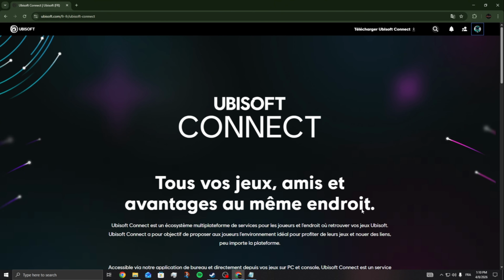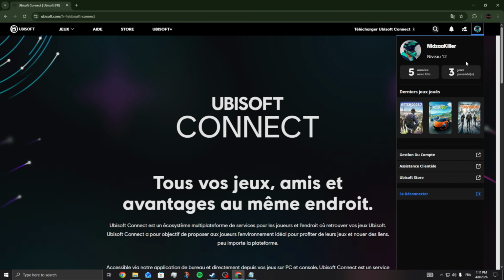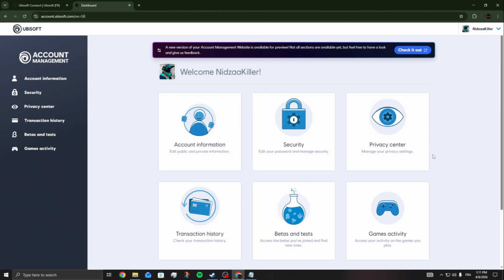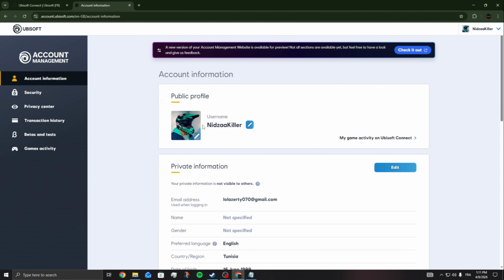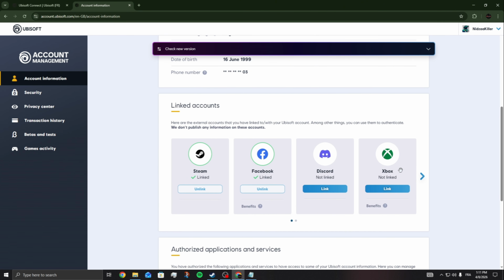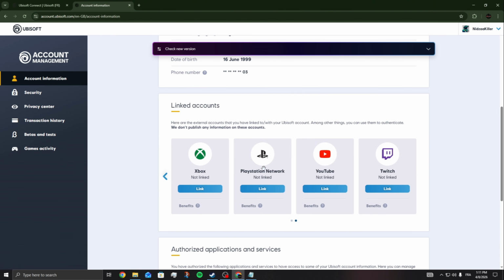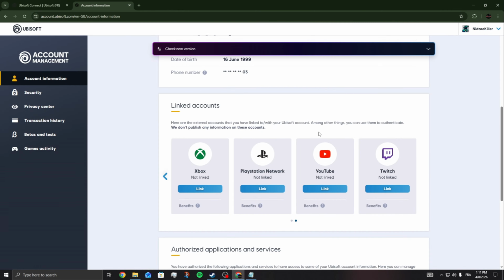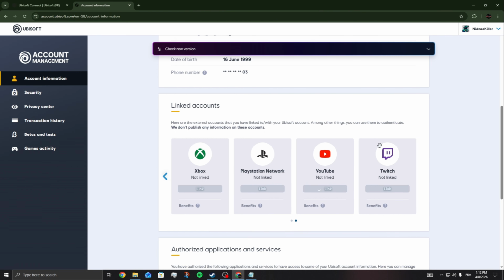How To Link Ubisoft Connect To Twitch In Seconds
Hello guys! Welcome to TechMix. In this video, I will show you how you can link your Ubisoft account to a Twitch Network account . This tech tutorials will guide you through the process step-by-step.